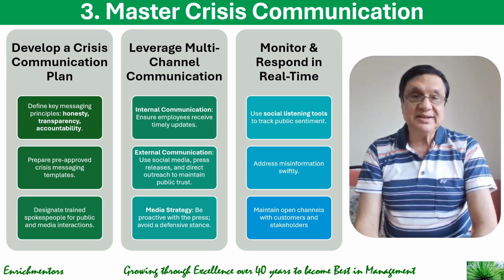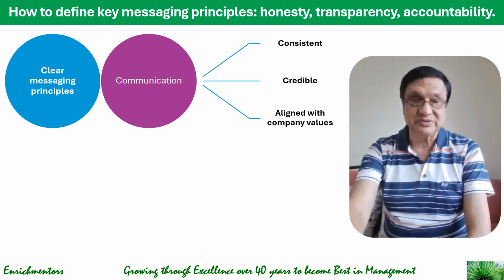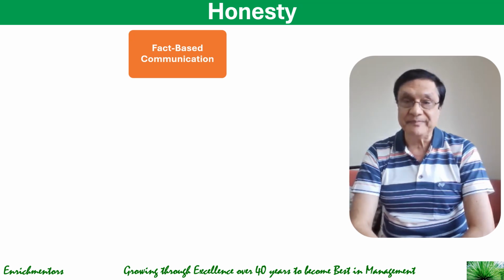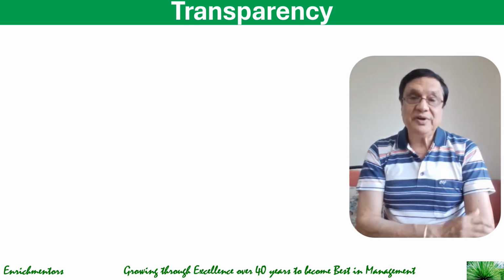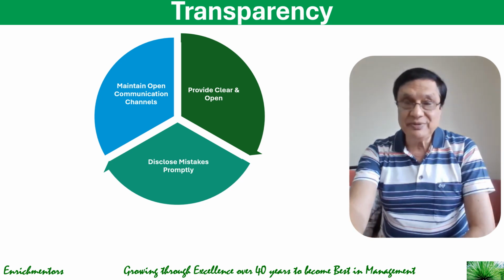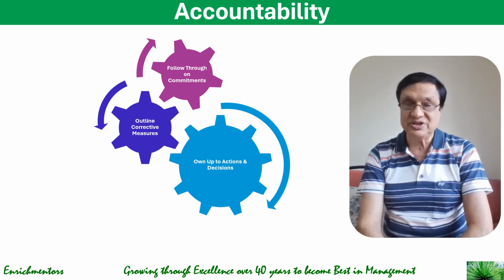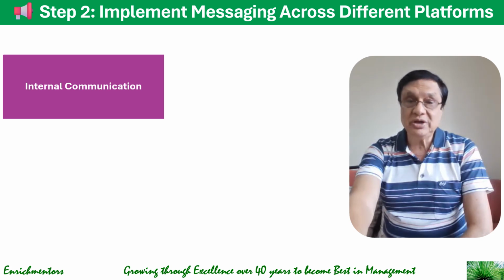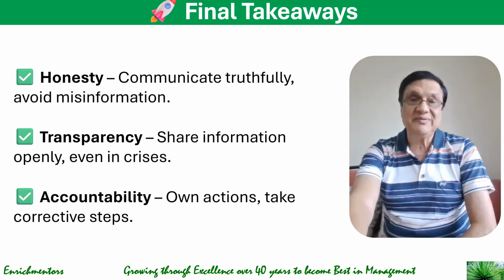Crisis Management Excellence I Developing Crisis Communication Plan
The purpose of the section is to learn about Developing Crisis Communication Plan

Define key messaging principles: honesty, transparency, accountability

Crisis Management & BCP, Crisis Management, BCP, Crisis, Management,  Developing Crisis Communication Plan. Developing Crisis Communication,  Crisis Communication Plan, Communication Plan